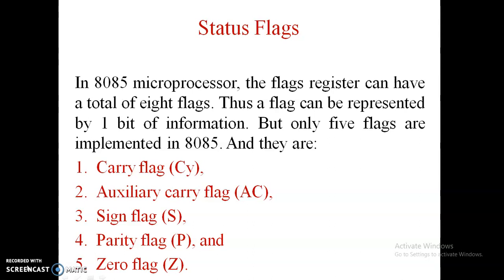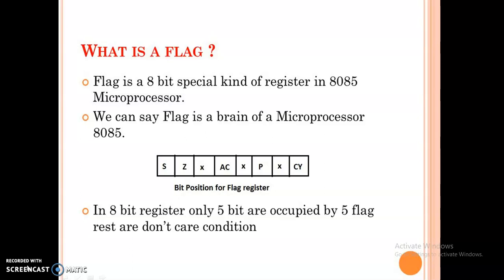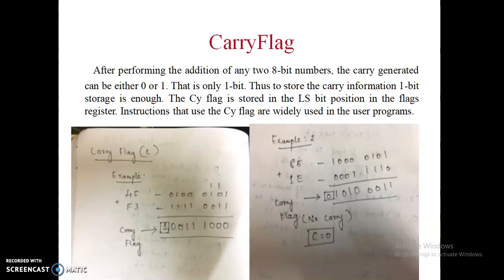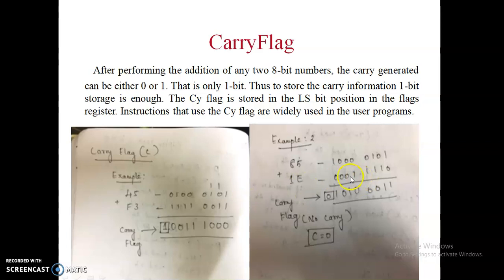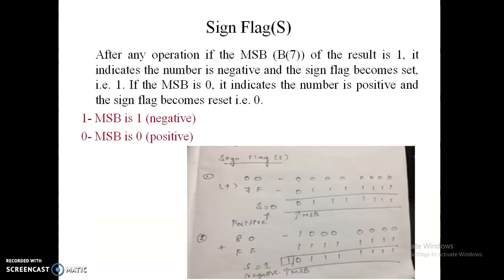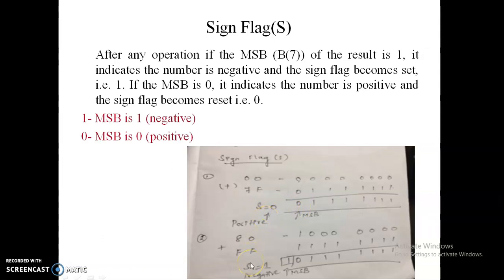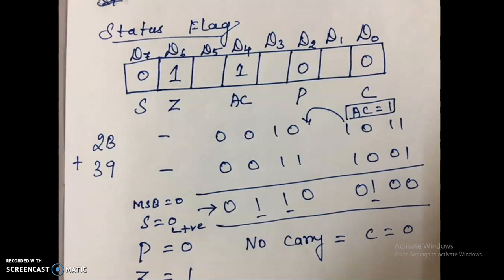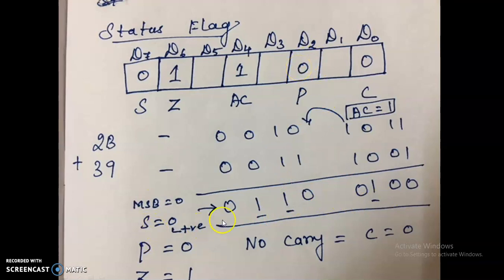Status Flags in 8085 Microprocessor, III B,Sc(CS), R.A.College For Women, Tiruvarur.